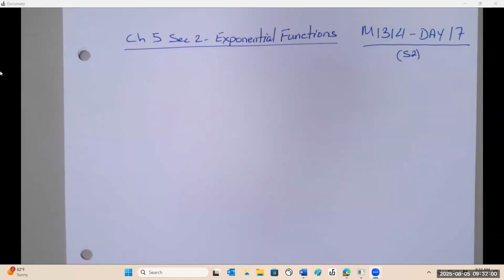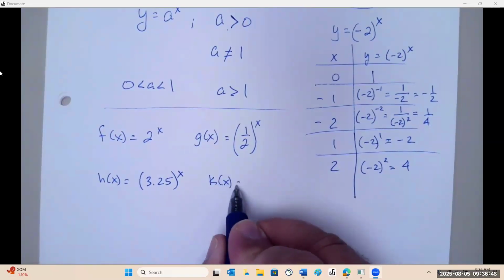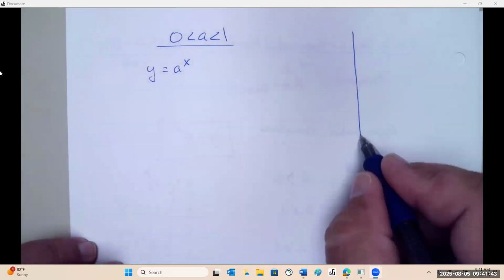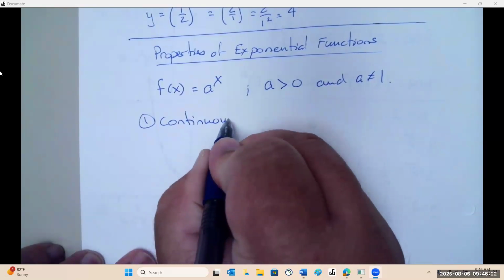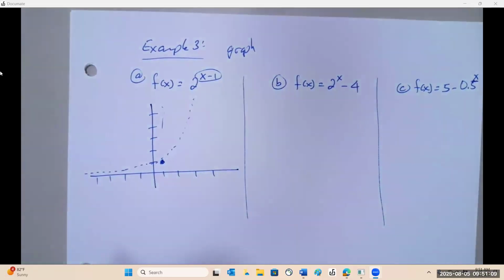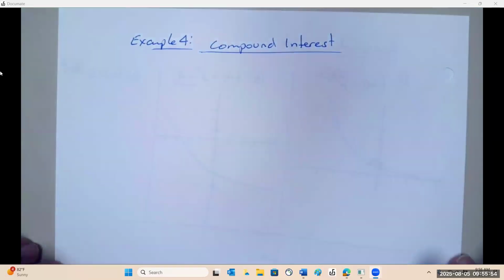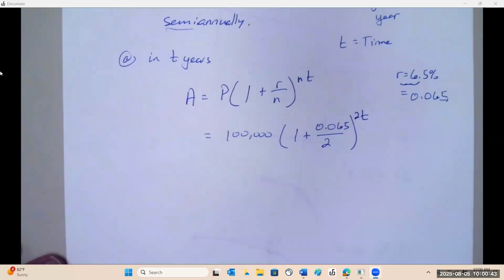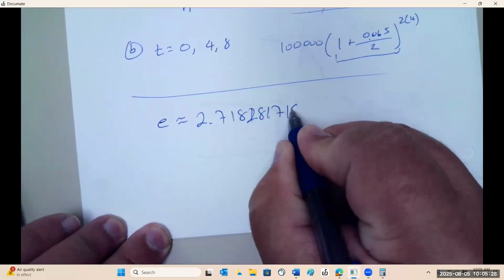MATH 1314 CH 5 SEC 2 Exponential Functions S2 DAY 17